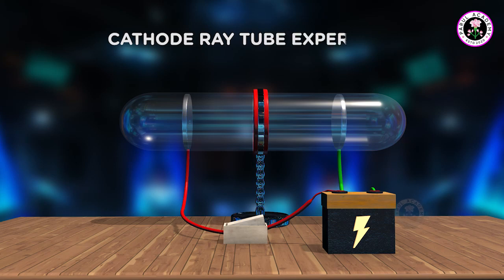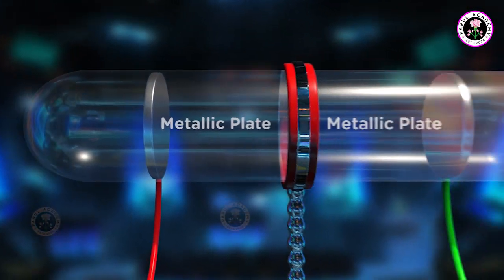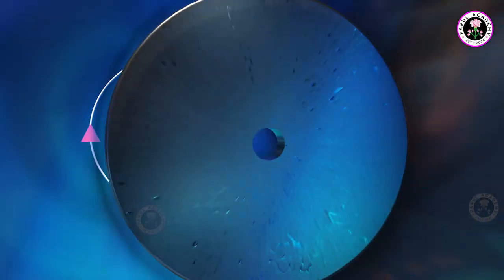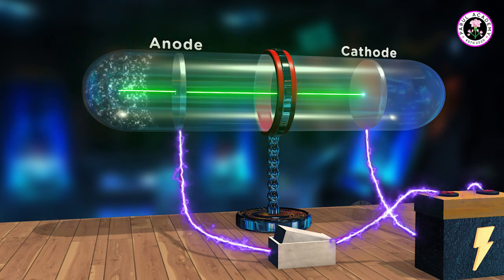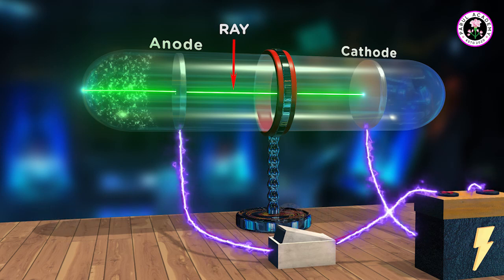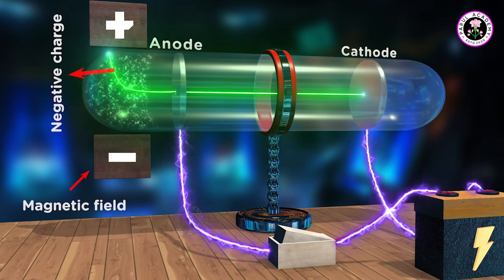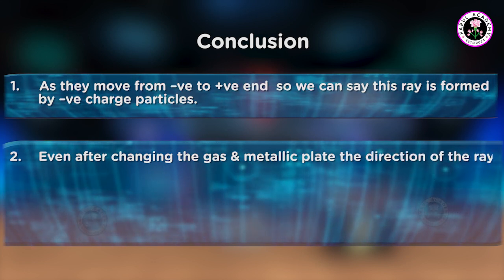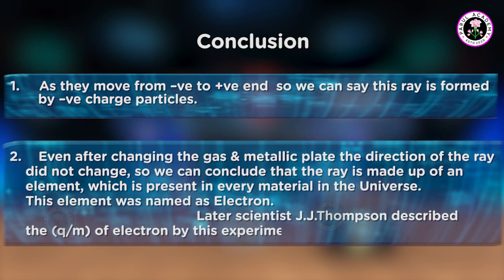3D MODEL CATHODE RAY TUBE